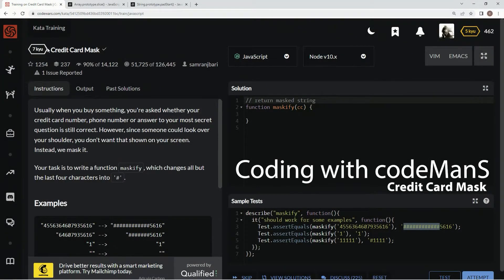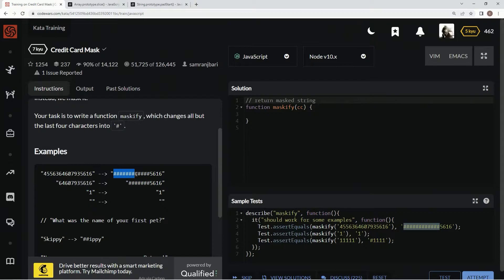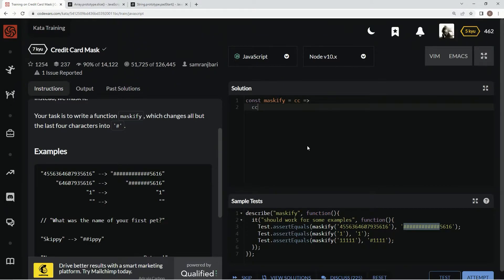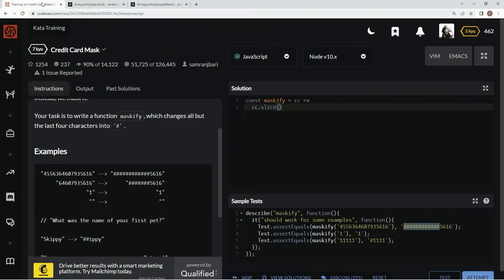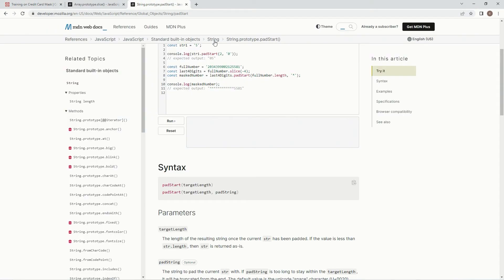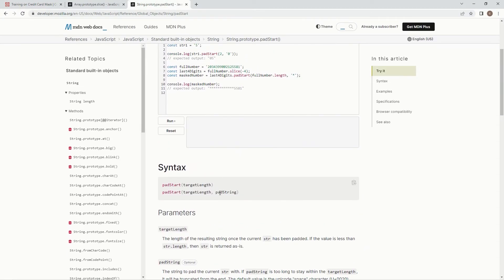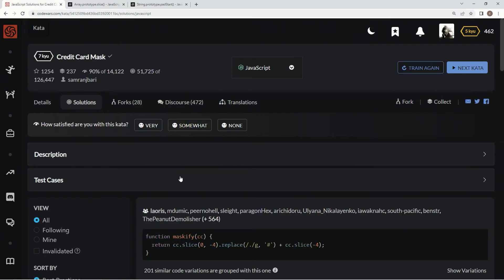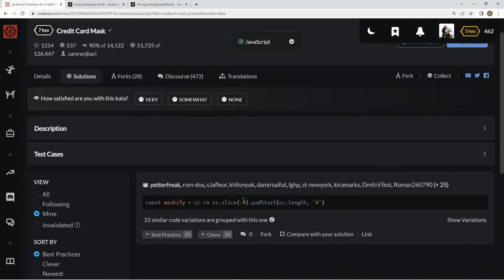Codewars 7 kyu Credit Card Mask JavaScript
this one uses the slice() and padStart() methods